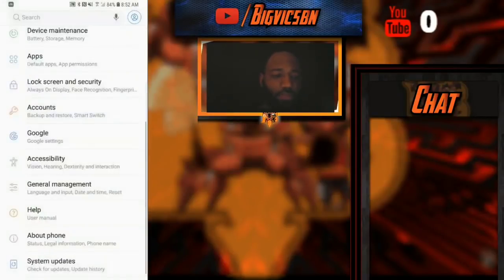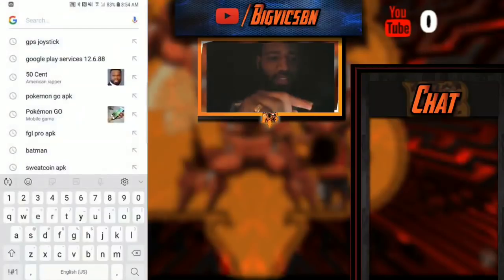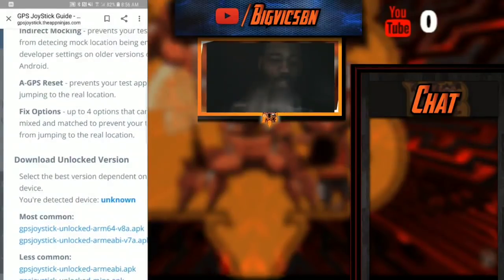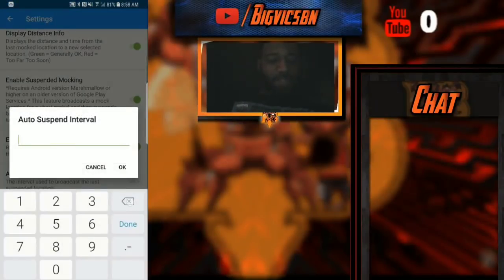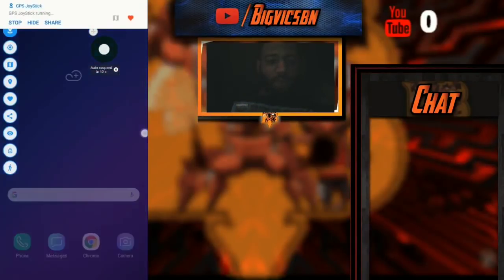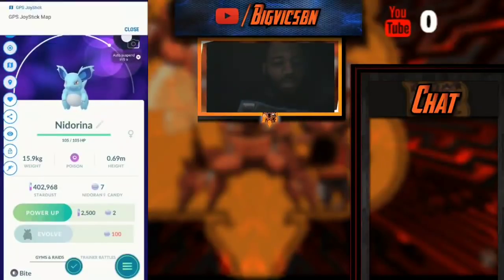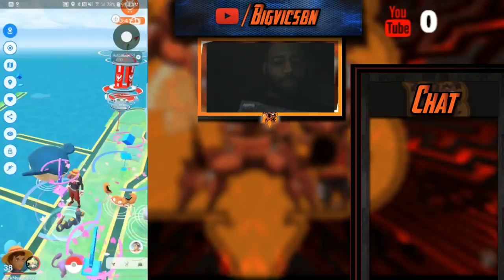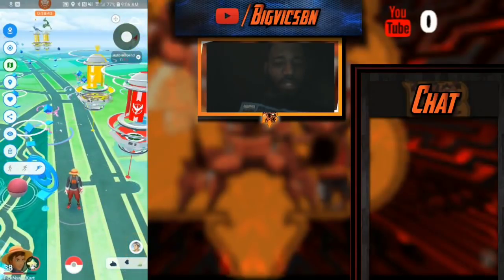Pokemon Go Hack How to Spoof on Android with joystick